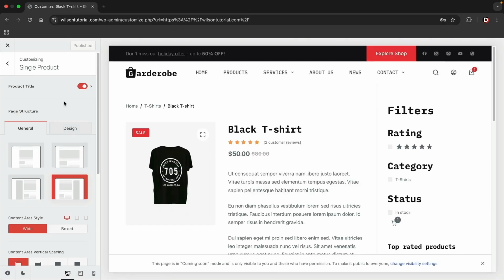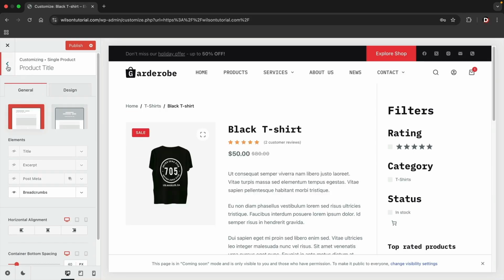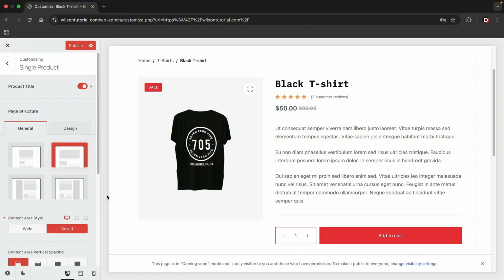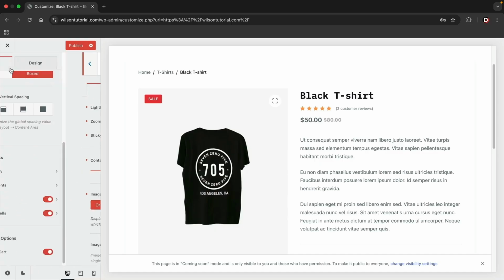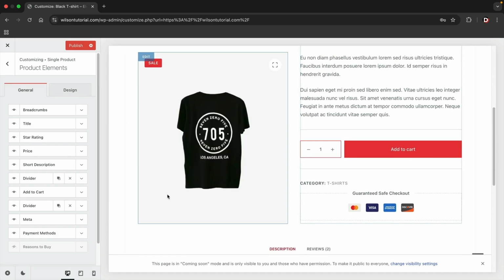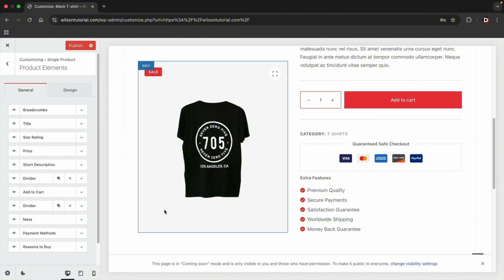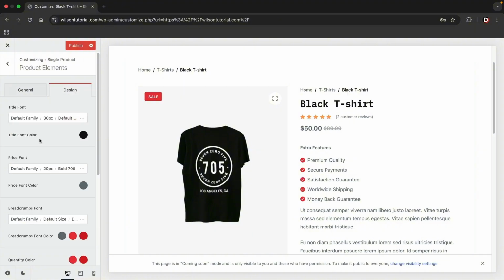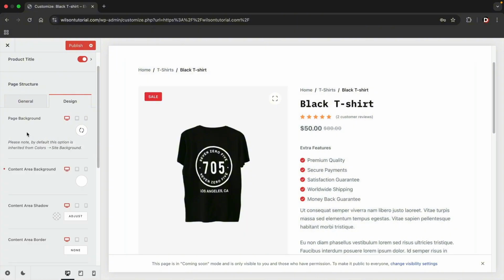Blocksy Theme Single Product Tutorial: High-Converting WooCommerce Layouts 🛒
Optimize your product pages for maximum conversions! In this section of our tutorial, we take a close look at the Blocksy Single Product customizer to build a layout that instills trust and turns visitors into buyers. Because product pages are where the actual buying decisions happen, arranging your elements properly is absolutely critical.

We walk through stripping away unnecessary layout clutter—like sidebars and filters—to establish a clean, focused, "boxed" page structure. You will learn how to customize image gallery zoom mechanics, resize product photos, and drag-and-drop essential trust-building elements right into the buying zone. I'll show you exactly how to display a "Guaranteed Safe Checkout" badge with credit card icons, activate a "Reasons to Buy" feature list, and re-order elements so that security badges sit perfectly above your Add-to-Cart buttons.

TIMESTAMPS:
📐 0:00 - Toggling Hero Titles, Product Excerpts, & Meta Layout Options
🛠️ 0:24 - Creating a Clean Single Product Grid: Normal vs. Boxed Width Styles
🖼️ 1:16 - Product Gallery Optimization: Adjusting Image Sizes & Hover Zoom Settings
✨ 1:48 - Adding Product Elements: Activating Navigation Breadcrumbs
🛡️ 2:00 - Conversion Tweaks: Displaying Payment Method Badges & Safe Checkout Logos
💳 2:18 - Customizing Accepted Credit Cards & PayPal Options
🎯 2:26 - Drag-and-Drop Structure: Moving 'Reasons to Buy' Above the Product Description
🎨 3:07 - Advanced Product Styling: Tweaking Background Gradients & Brand Accent Colors
👤 3:46 - Transitioning to the WooCommerce Account Page Layout Setup